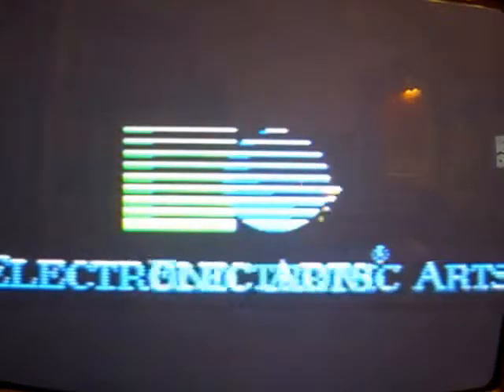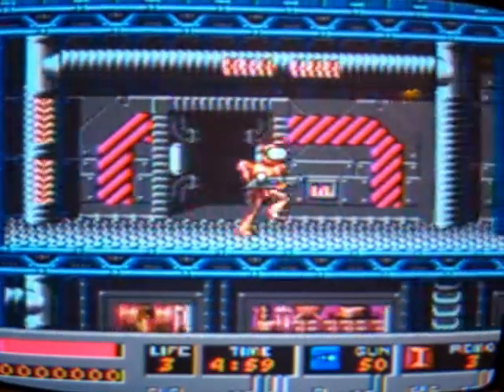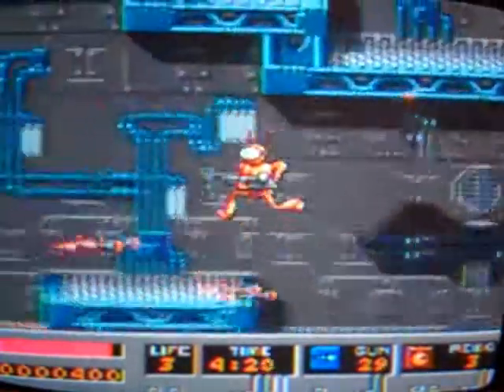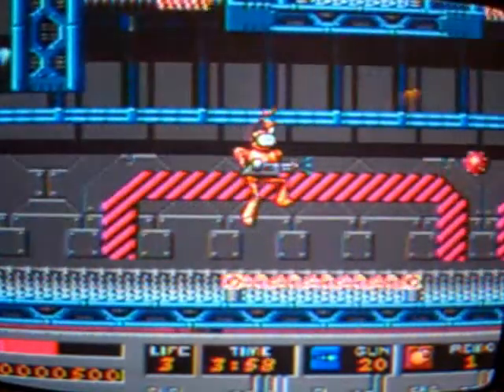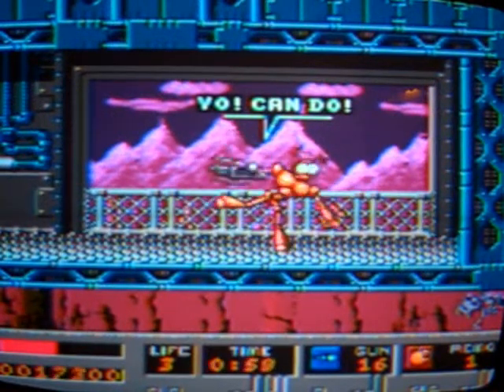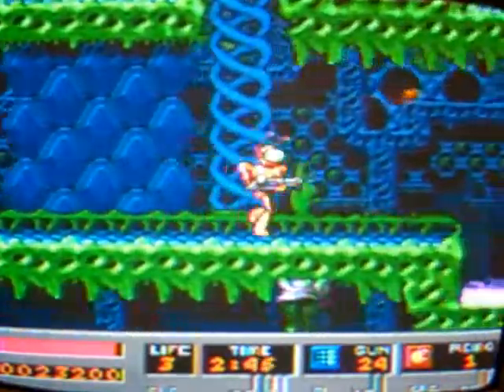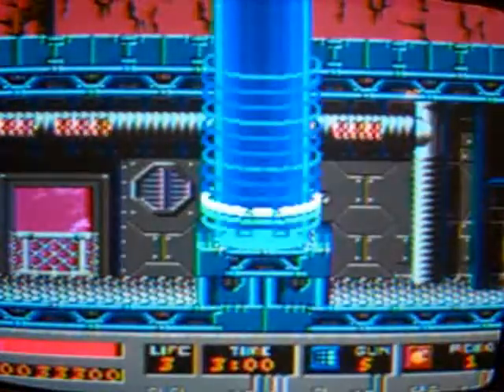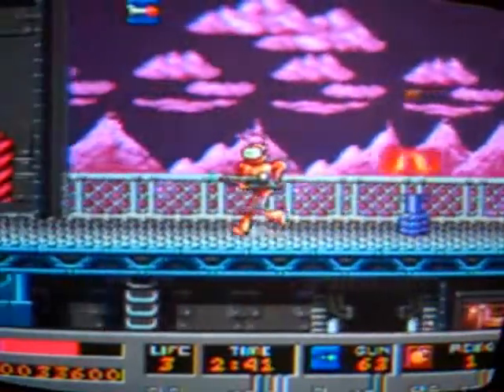B.O.B. gameplay review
for the Sega Genesis.